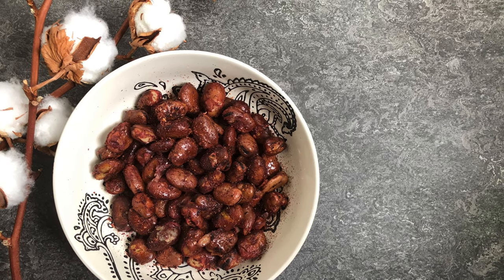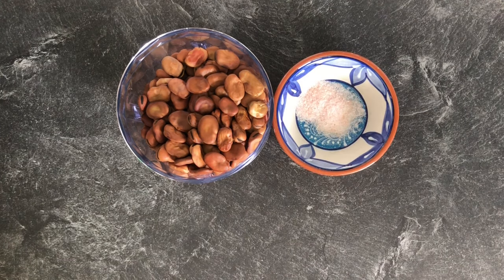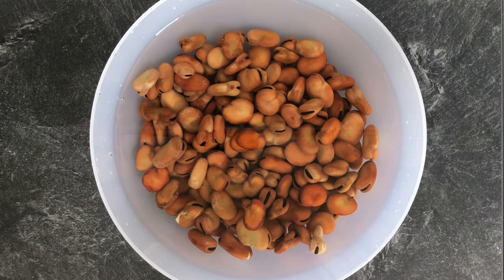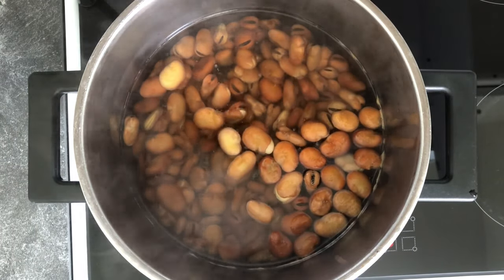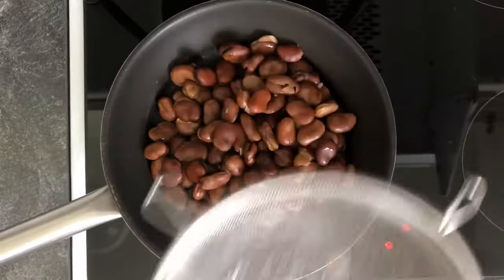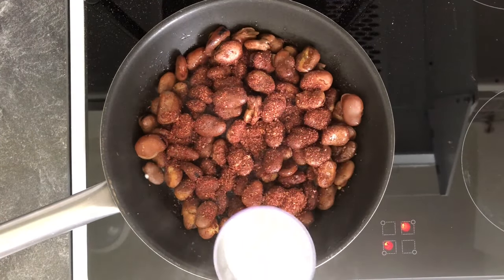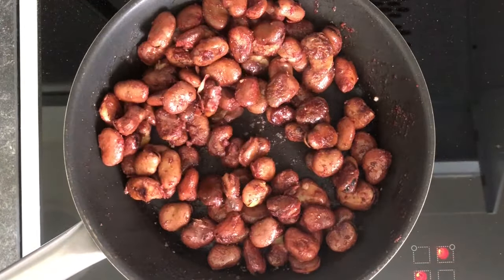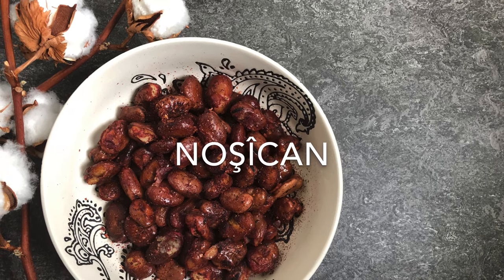Broad beans with sumac and lemon | Kurdish street food snack | cooking my roots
This street food snack takes me right back to Hewlêr, Kurdistan. Grabbing a to-go plate of broad beans prepared in different ways as my friends and I were exploring the bazaar. I hope this easy and delicious snack takes you down memory lane too.

This barely qualifies as a recipe, because it is so easy to make (and quick if you use canned beans) and it is all about adjusting the flavors to your liking.

I boiled a lot of beans and stored some in the freezer, but I will give you measurements for cooked beans.

Ingredients:
200 g cooked broad beans
1-2 lemons
2 tbsp sumac
1 pinch cumin (optional)
1-2 tbsp vegetable oil